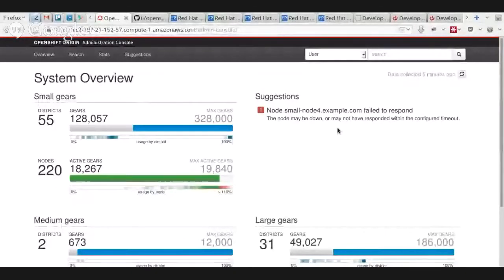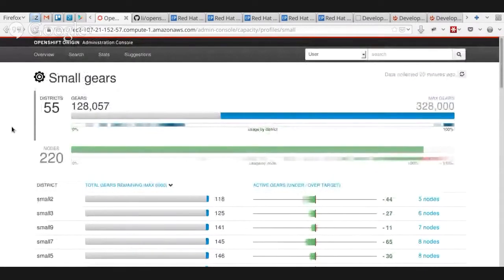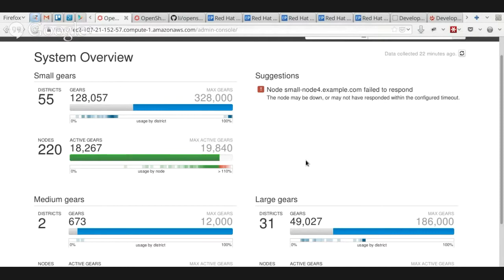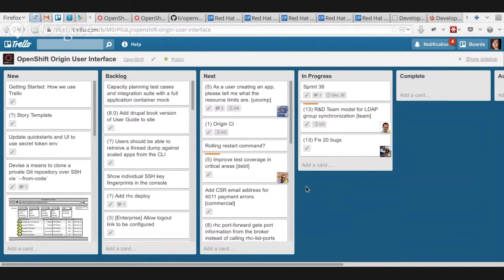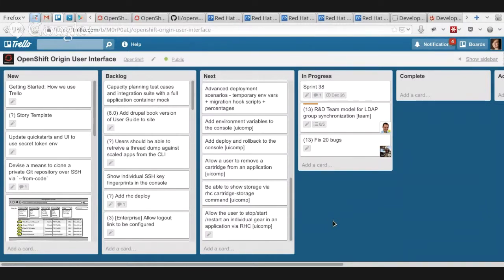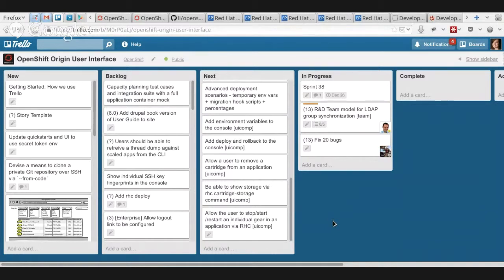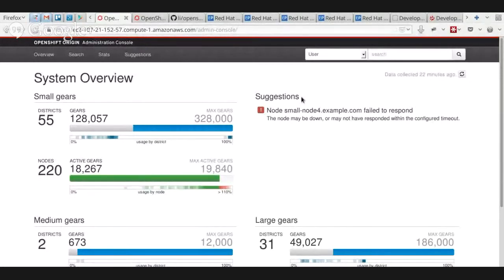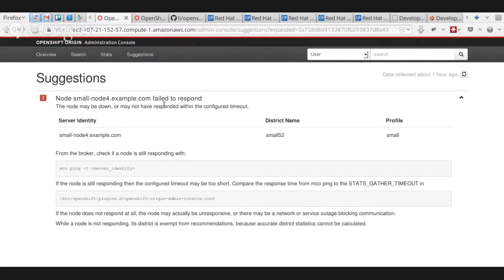OpenShift Origin Community Hangout: A Conversation with the OpenShift UX Design team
Demos of new Admin Console and a conversation about UX & UI design on the OpenShift project with the